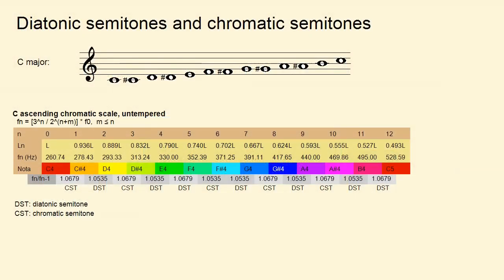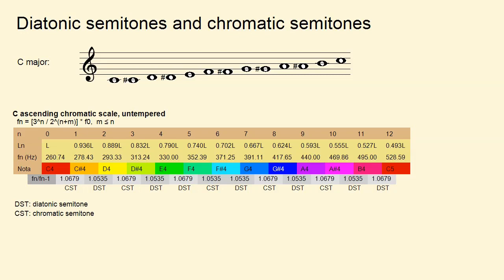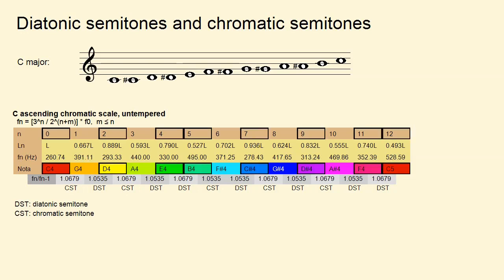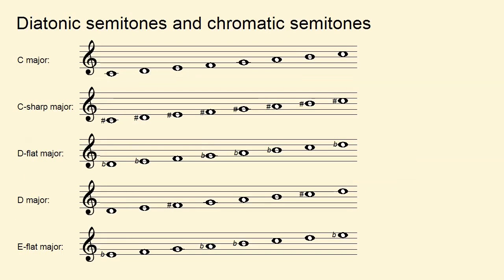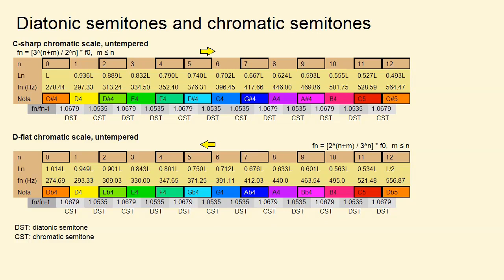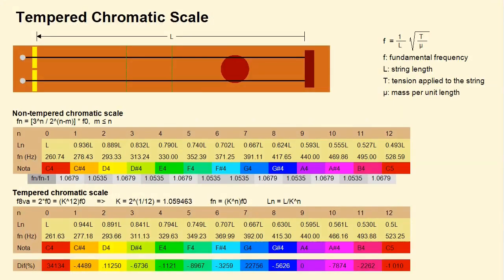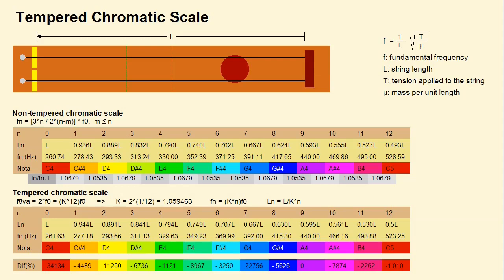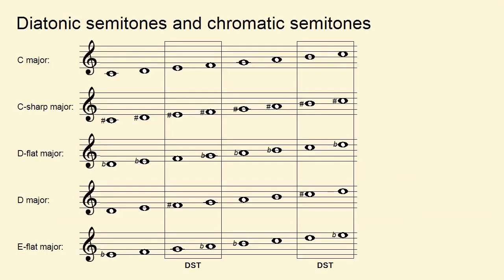Diatonic Semitones and Chromatic Semitones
In the introductory videos to musical intervals, links to which are given in the description of this video, the different types of intervals were studied. In preparation for the study of musical scales, in this video we will consider in more detail the semitone intervals. It will be shown that these intervals have an extension, defined as the ratio between the frequency of the highest note and the lowest note, which assumes two values: one minor and one major. It is also shown that they correspond to notes of different names, in which case they will be called diatonic, and to notes of the same name, unaltered and altered, in which case they will be called chromatic. It is shown that in major scales there are only diatonic semitones with major extension.

Timecodes
0:00 - Start
0:03 - Introduction.
0:26 - Extension of semitones.
1:02 - Conformation of major scales.
1:45 - First five major scales on stavess.
2:13 - Chromatic and diatonic semitone sequences.
2:53 - Comparison of tempered and non-tempered scales.
4:25 - Marking of semitones on staves.
4:32 - Conclusion.
4:49 - Thanks and consideration.